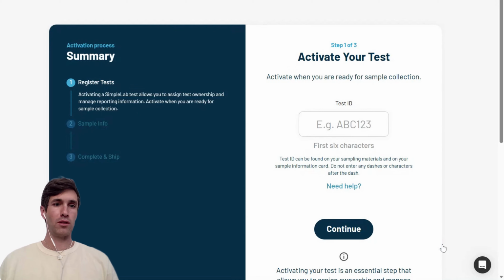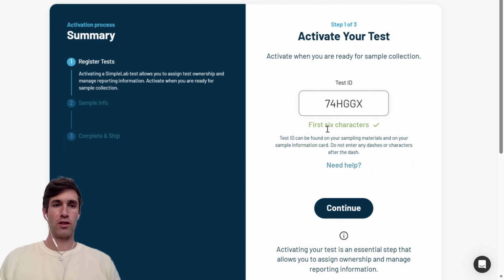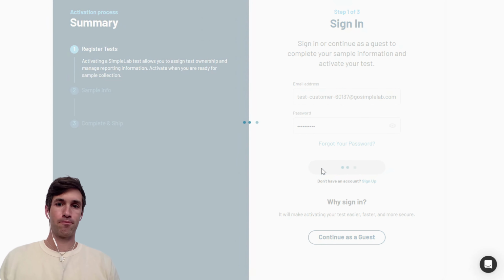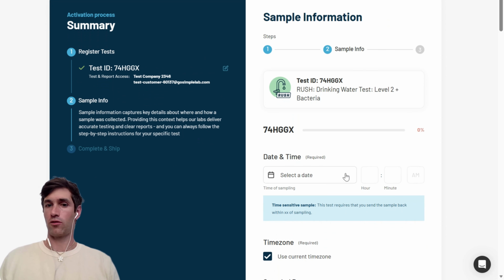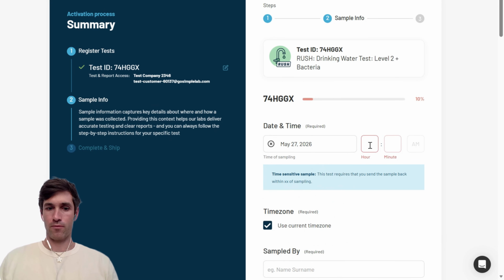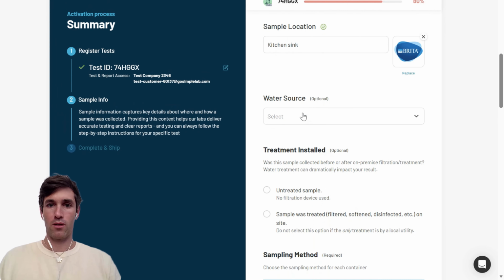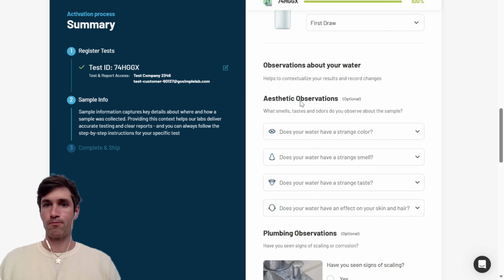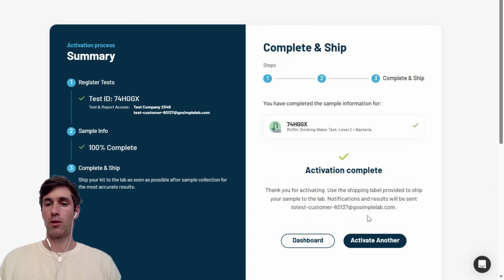How to Activate Your SimpleLab Test Kit | Step-by-Step Guide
Need help activating your SimpleLab test kit? In this step-by-step tutorial, we’ll walk you through the updated SimpleLab activation process, from registering your test ID to completing sample information and shipping your sample to the lab.

In this video, you’ll learn how to:
• Find and enter your SimpleLab Test ID
• Sign in as a team member, individual, or guest
• Complete sample information correctly
• Understand time-sensitive sample requirements
• Document collection methods for each sample bottle
• Review and confirm your submission
• Ship your sample using the provided FedEx label
• Access notifications and lab results online

Please note that certain questions and fields may differ depending on the type of sample you’re submitting.

Important tip: You should activate your kit on the same day you plan to collect and ship your sample.

Questions?
or contact the SimpleLab support team for help with activation, sample information, or lab testing.

🔗 Links 🔗
Hundreds of Certified Labs, One Platform: Our accredited lab network can test anything. Find certified facilities for any test you need

📦 Test Kits: Explore all SimpleLab test kits in one place—water, soil, food, and more. Fast, accurate, and easy to order

   / simplelab
  / gosimplelab

   / labtesting

The SimpleLab Standard:
-- Proven Reliability: SimpleLab partners with North America's leading analytical institutions—including Eurofins, Pace Analytical, SGS, and Microbac— ensuring top-tier accuracy. Our labs are certified across all 50 states and undergo rigorous quality control.
-- Simplified Sampling: Every kit includes professional-grade materials, clear instructions, automated chain of custody, and free return shipping— making accurate testing effortless.
-- Seamless Experience: We combine human support with automated logistics to help make complex lab analyses accessible to all. From our user interface to our lab reports, we ensure a time-saving, frustration-free process.